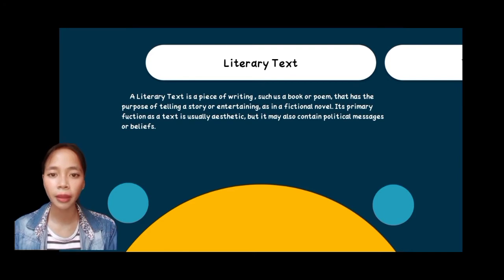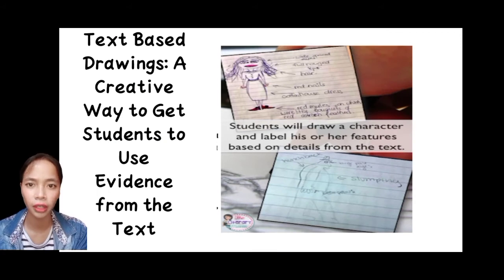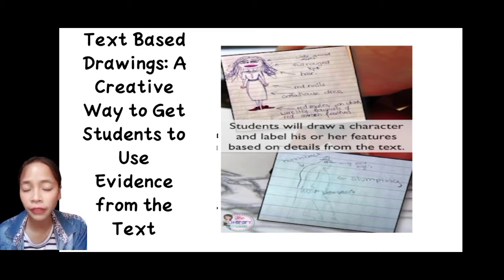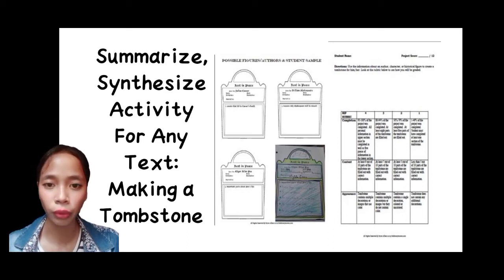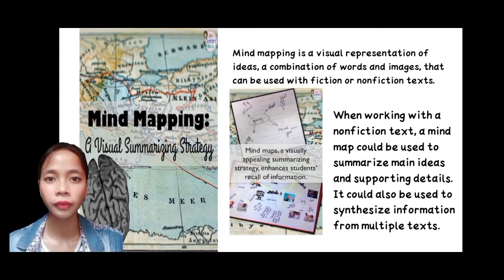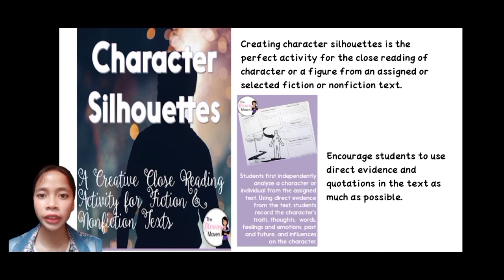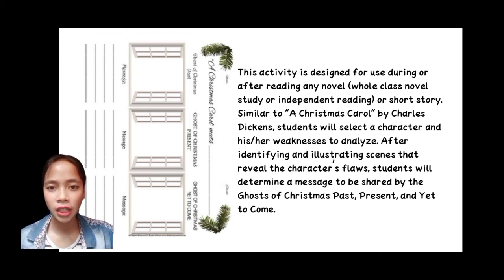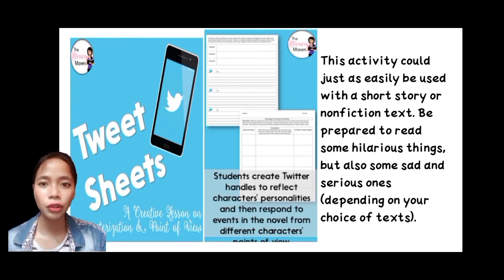LITERARY TEXT WITH ACTIVITY ENHANCERS FOR READING AND WRITING